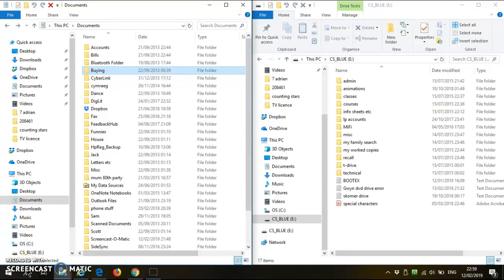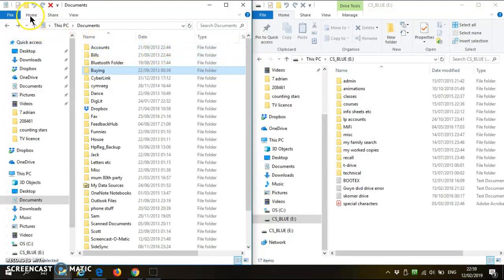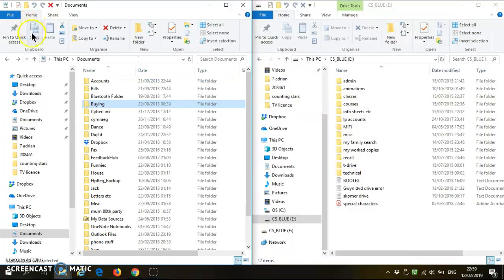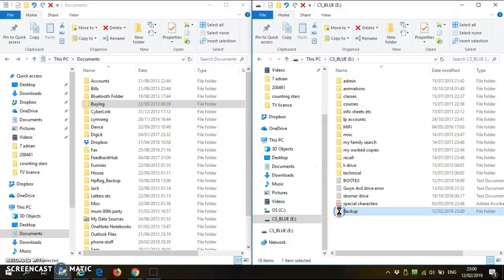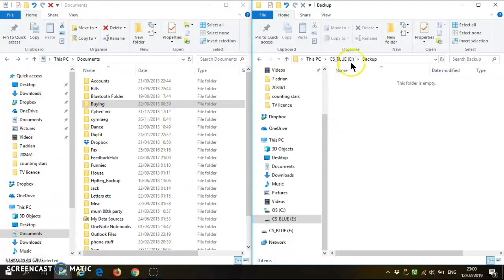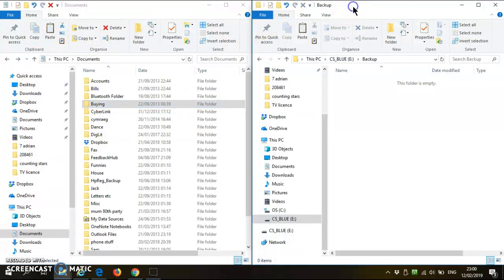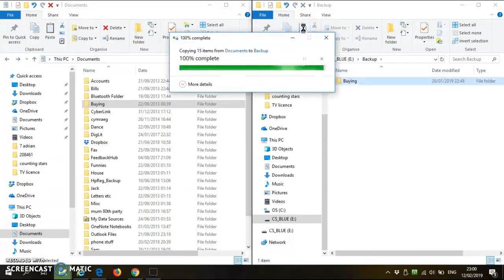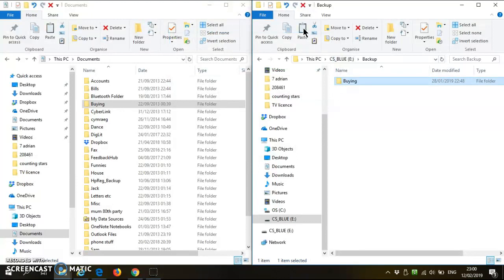Copy and paste files and folders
How to copy a folder in Windows